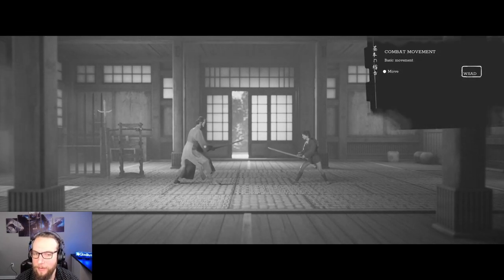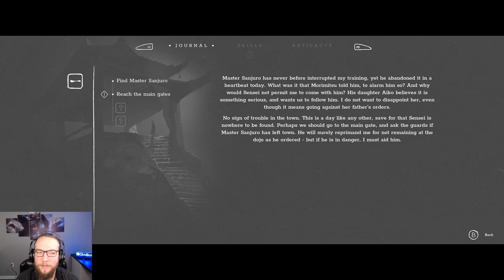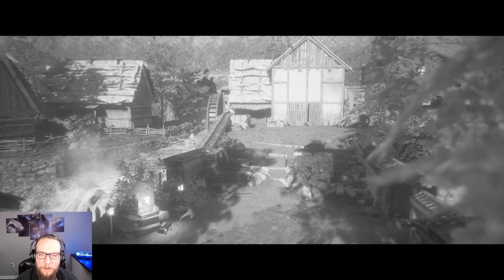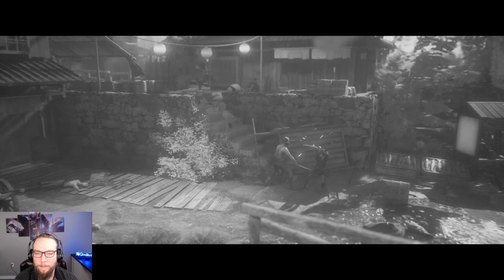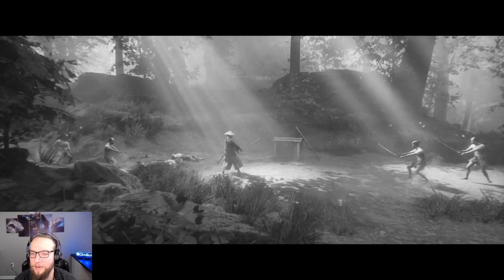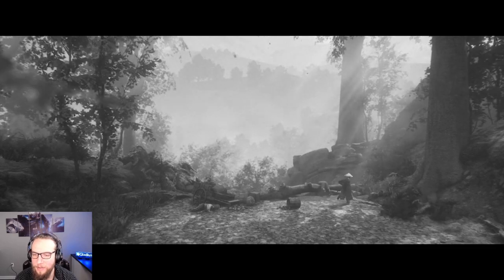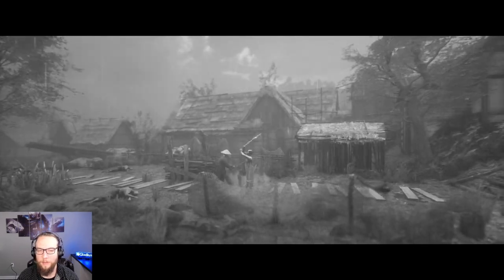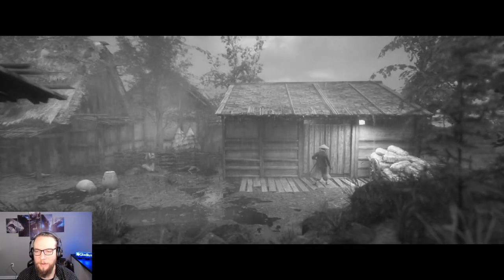Let's play Trek to Yomi [blind] part 1 - Becoming a Samurai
Trek to Yomi is a side-scrolling action game developed by Flying Wild Hog and published by Devolver Digital. The game was released for Windows, PlayStation 4, PlayStation 5, Xbox One and Xbox Series X/S in May 2022. Based in Japan and set in the Edo period, the game follows a young warrior named Hiroki who goes on a journey to confront the people responsible for the destruction of his village.